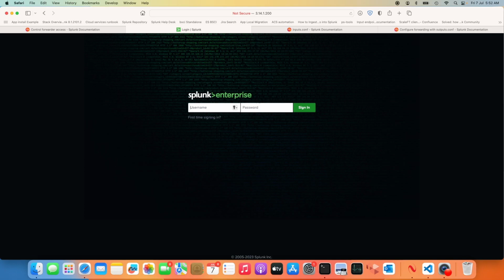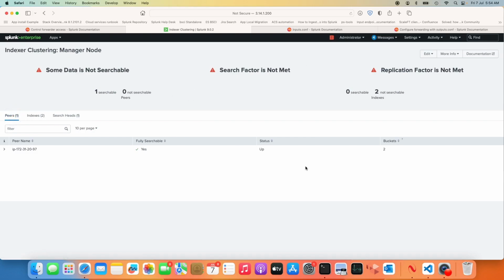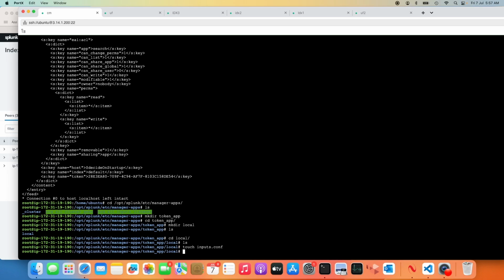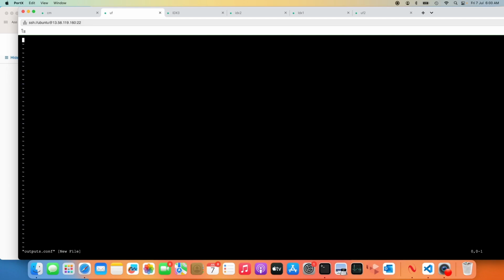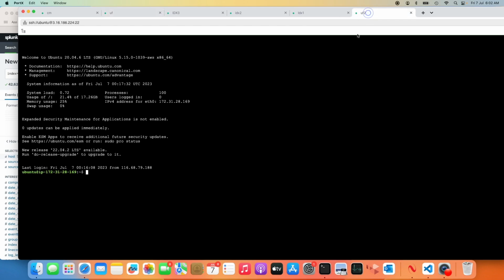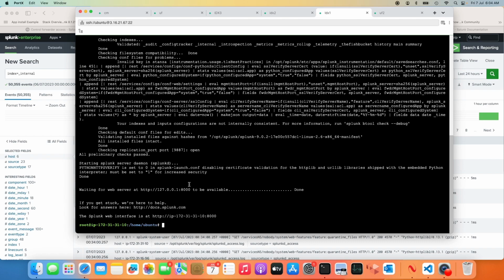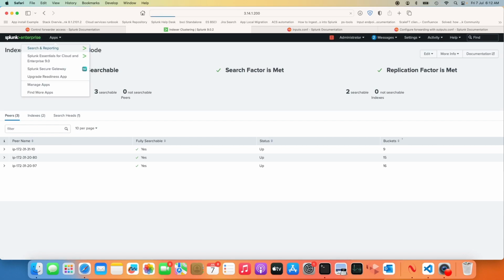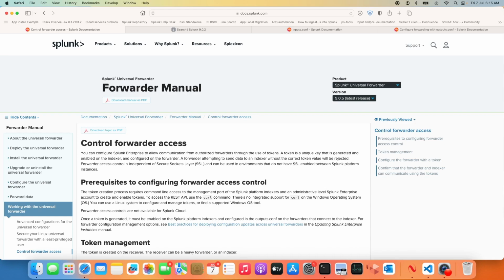Control Forwarder access to Splunk Indexers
The video describes the splunk supported way to control the forwarder access to splunk indexers. With distributed work environment, without implementing access control to the splunk indexers would create a security issue. Implementing access control can help secure your splunk infra from man in the middle attack.